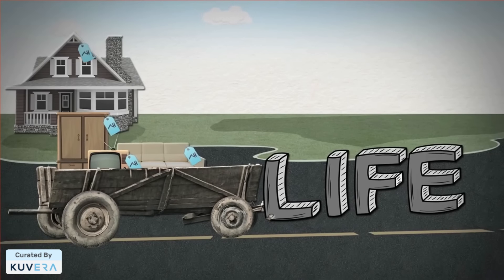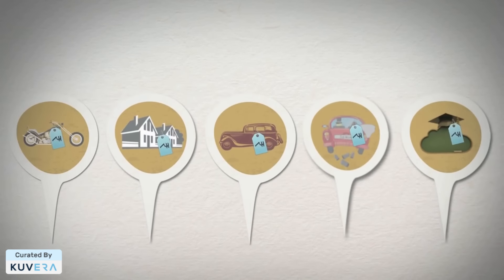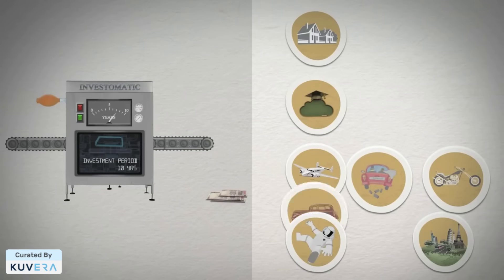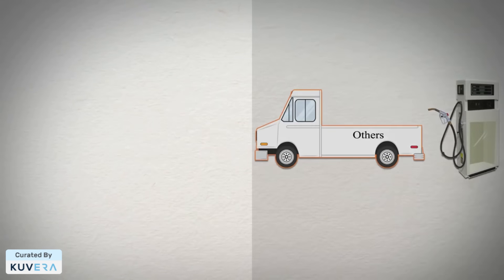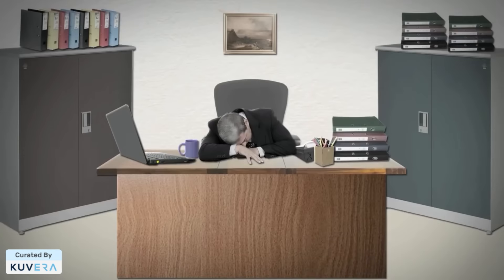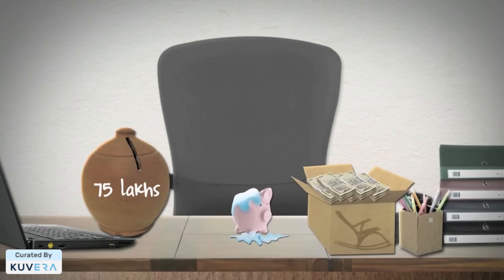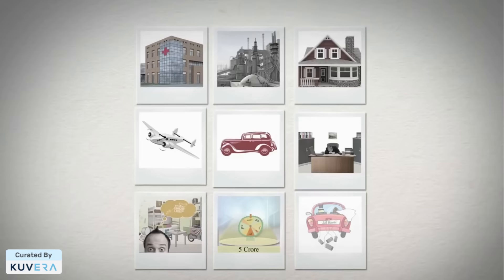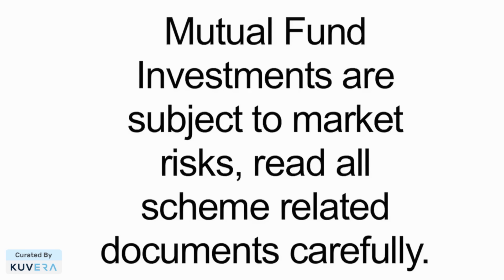How To Choose Mutual Funds For Investments ? || Best of Investor Education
Presenting you the best of investor education content, CuratedByKuvera.

In this video by @TempletonIndia  will learn how to choose the best mutual funds for your investment plans. You are investing your hard-earned money in a fund; therefore, choosing the right investment plan is essential. We will guide you to meet the investment goal that will be beneficial in the long run.

Choosing mutual funds to help you achieve your objectives is essential and tricky at the same time. Realizing the fact, we have come up with this guide to help you find your ideal mutual fund.
Your mutual fund investment's performance is closely related to the goals you set for it.

What is a Mutual Fund?
A mutual fund is an investment-administered portfolio of securities dedicated to a certain investment strategy or asset class, such as stocks, bonds, and other revenue sources. The mutual fund firm collects money from shareholders who purchase shares in the fund and invest it on their behalf. To get attractive returns on the money accumulated, these firms invest the money in different financial instruments available in the market, like stocks, bond insurance, and many more.

A share is a fraction of the investments of the fund. Furthermore, these financial instrument classes are divided into three broad sections: equity, deficit, and capital market. Through these sections, mutual funds investments can be made considering the amount, period, and interest rate incurred.

How to choose the best mutual funds for your investments?
Investing in the best mutual funds in India may be one of the most efficient ways to build money in the long run.

Even if there are many different mutual funds on the marketplace, it might be challenging to come up with a definitive response. In addition, looking at the many mutual fund plans that are available commercially might also be complicated.

Here are a few methods to assist you in simplifying your investment process while solving your question of how to choose mutual funds?

1. Design and period of the fund
Capital appreciation is the growth funds' main objective. They provide the possibility of long-term rewards despite the increased level of risk. These kinds of mutual fund selections must be held for a minimum of five years.

2. Choosing active or passive funds
Select a mutual fund that is actively or passively managed. For actively managed funds, professional investors choose the stocks and commodities included in the fund. Managers perform in-depth research on assets and evaluate businesses, basic life, industry conditions, and macroeconomic factors when selecting transactions.
Passively managed funds - sometimes referred to as index funds - monitor and duplicate the behaviour of a market index. These funds don't typically reposition their assets until the benchmark index moves.

3. Defining objectives and risk appetite
Your investment goals must be established before you invest in any fund. Therefore, before investing, you should ask a few questions: Is your intent long-term financial gains, or is your present priority income? Will the funds be utilised to cover education costs or to prepare for a long-term retirement? A crucial first step in narrowing down the almost 7,500 mutual funds performance is setting a goal.

Additionally, think about your risk tolerance. Can you handle a portfolio's value fluctuating dramatically? Or a more cautious approach? Because risk and return are inversely proportionate, weighing your demand for profits against your risk tolerance is essential.

Final Words
Once you know how to select mutual funds for investment and decide on the style of mutual fund — equity, debt, or balanced — you need to invest in, you should pick one with a proven track record of doing well in various markets cycles.

You may also ask a mutual fund professional for investment recommendations and details about taxes on a mutual fund.
Visit Kuvera - Your Safe Space to Invest if you haven't already begun your investment experience. With the help of the online money management tool offered by Kuvera, you can make wise investment choices.

If you haven’t already started your investing journey, click on the link to ‘Kuvera - Your Safe Space to Invest’